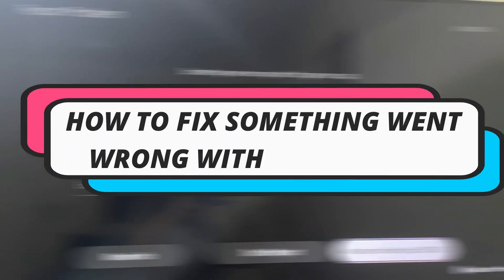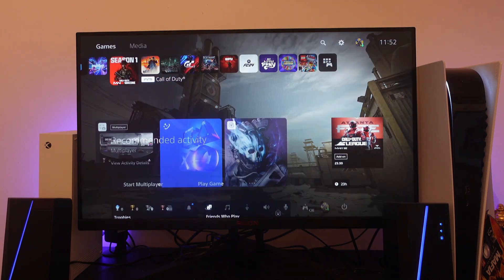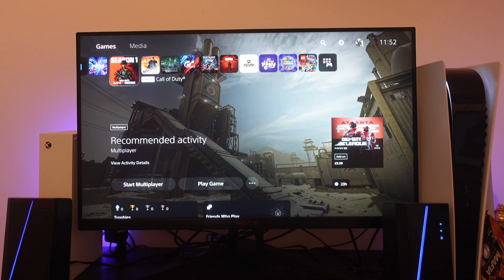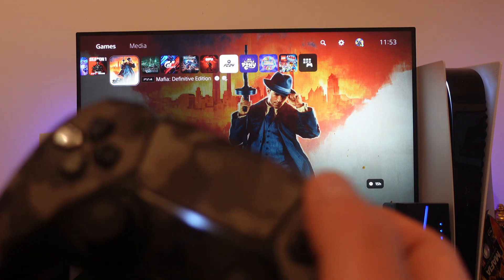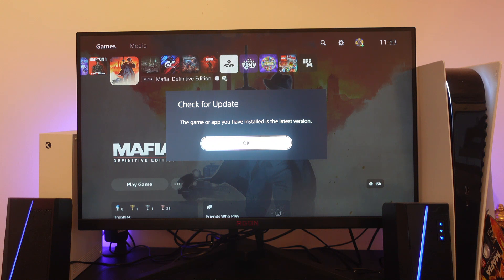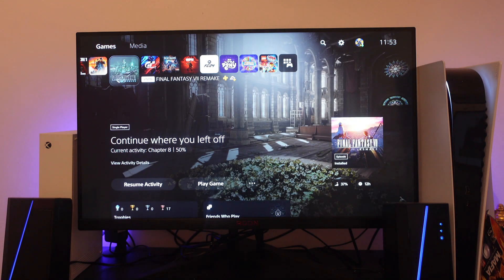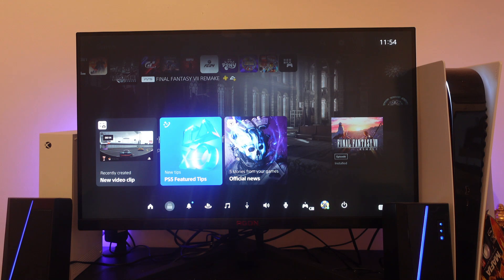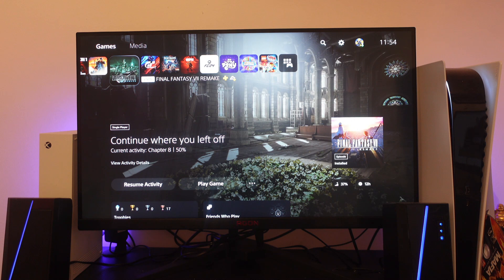How To Fix Something Went Wrong With This App PS5